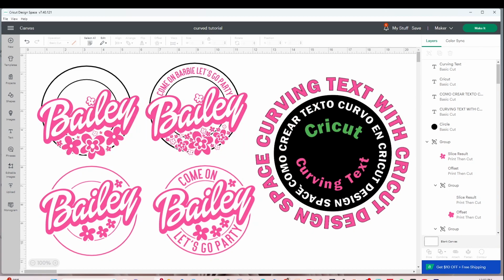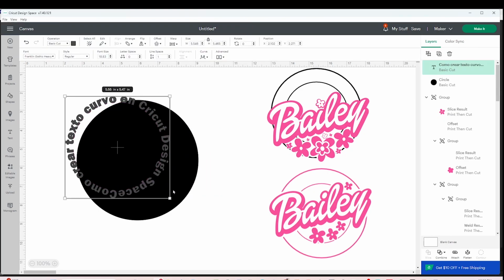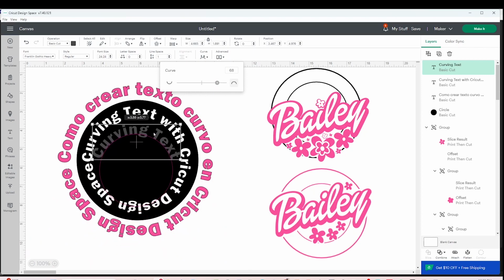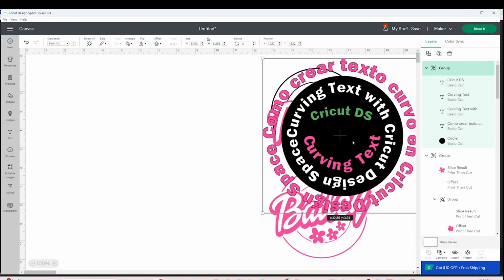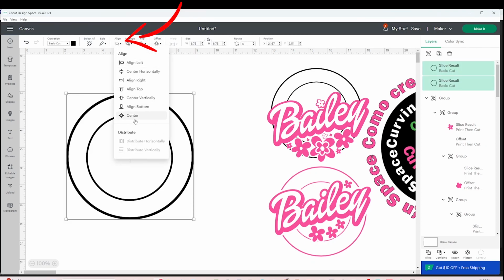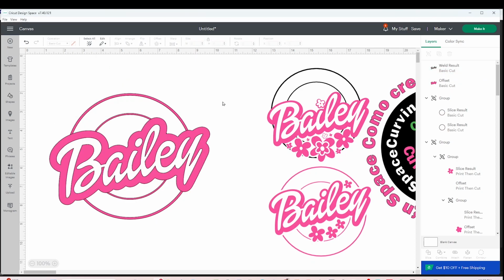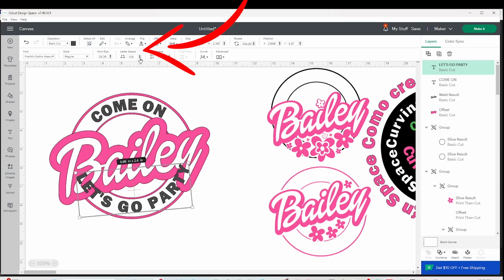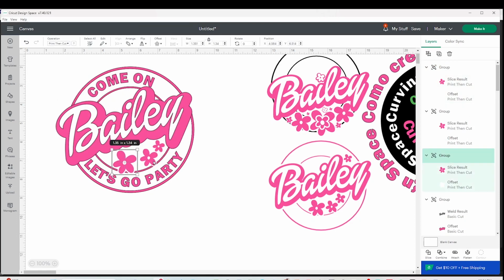How to Curve Text with Cricut Design Space | How to Make a Barbie Inspired Design with Cricut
In this turial I will show you how to curve text with Cricut Design Space and how to make a Barvie Inspired Design with Cricut.